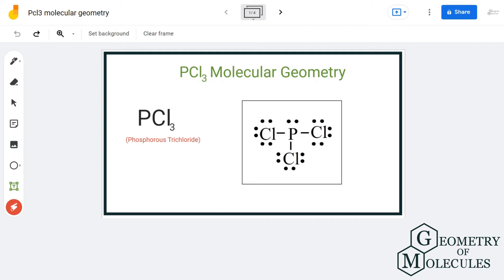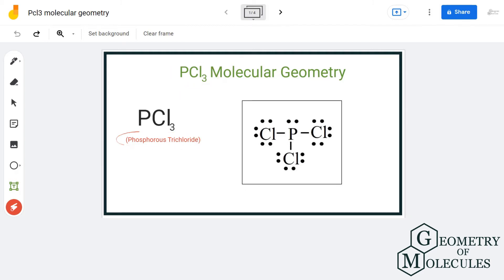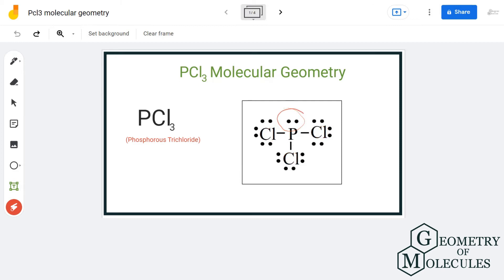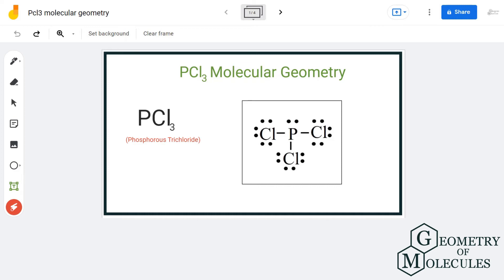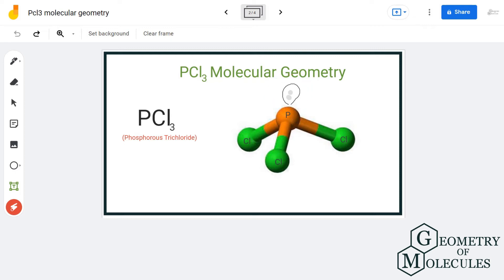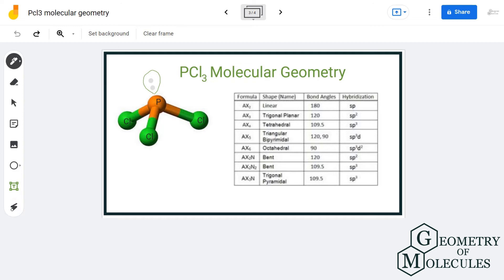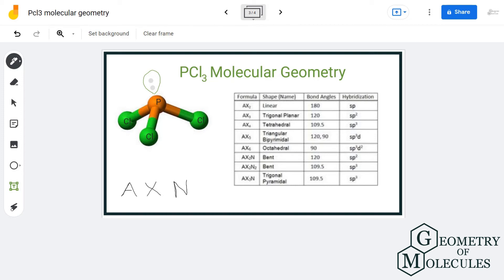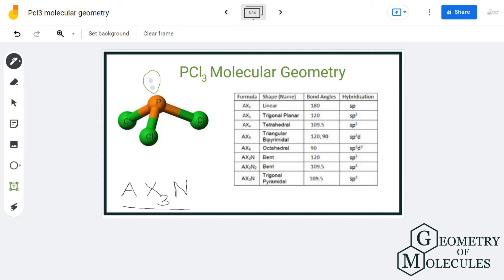PCl3 Molecular Geometry,Shape and Bond Angles (Phosphorous Trichloride)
Phosphorus Trichloride is a colourless, clear, fuming liquid with a strong odour. In this video, we will look at the molecular structure of a PCl3  molecule.